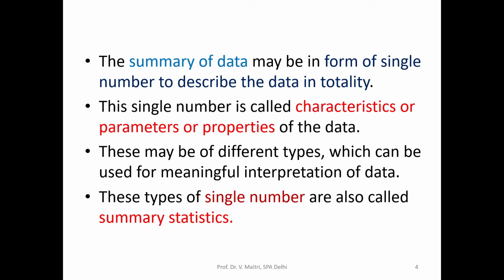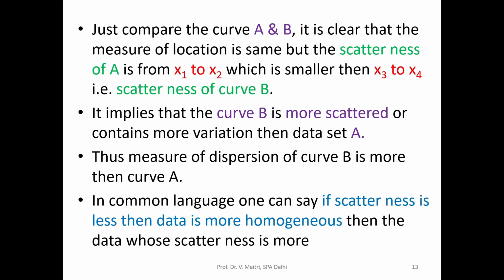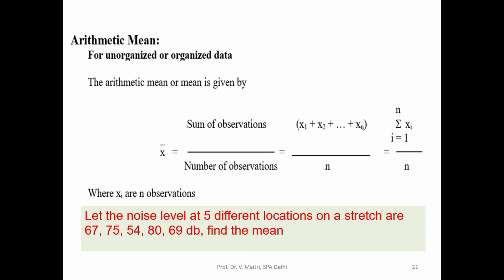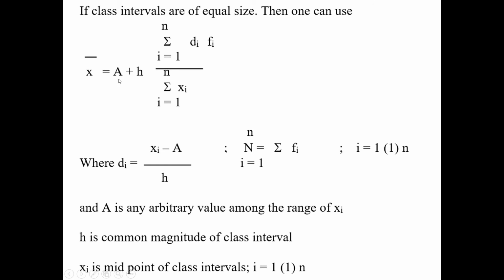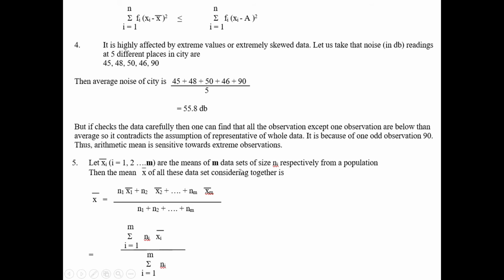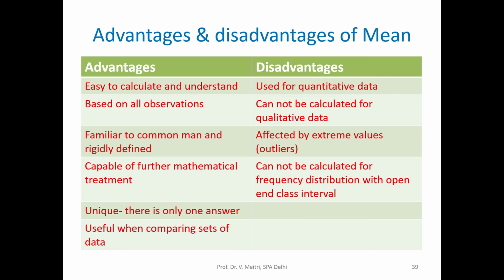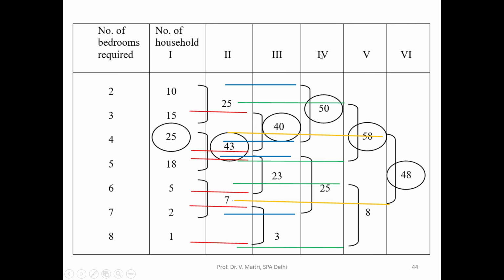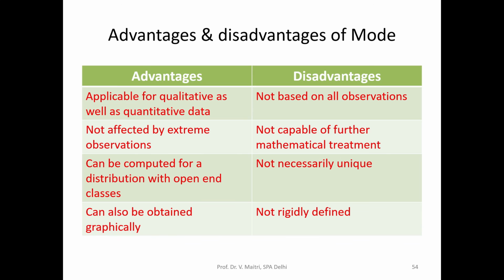5 1 Stat Mean Mode Session V Part A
Measure of Central Tendency, Arithmetic mean, Mode, Average